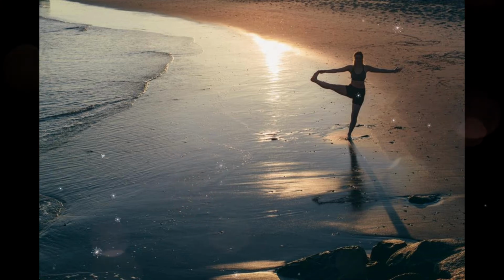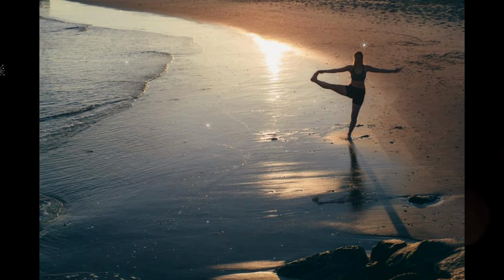Journey to the Beach- Visually Guided Meditation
This is a visually guided practice taking you on a journey walking along the beach, coming into the realization of your oneness with all of the nature around you. This meditation is designed to be listened to sitting upright, but can also be enjoyed while laying down. I hope you're able to lose yourself within the ocean, namaste!